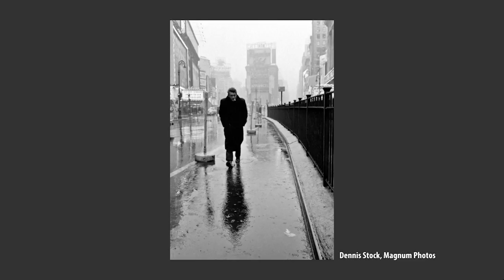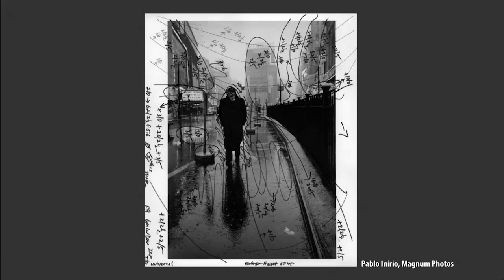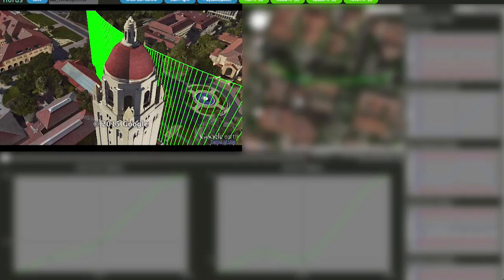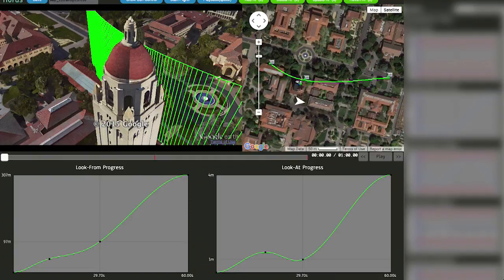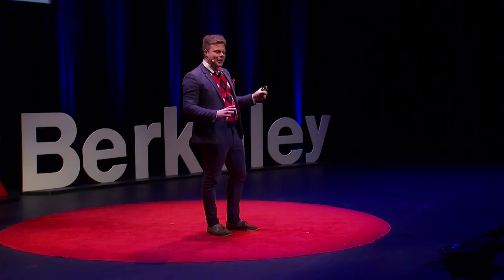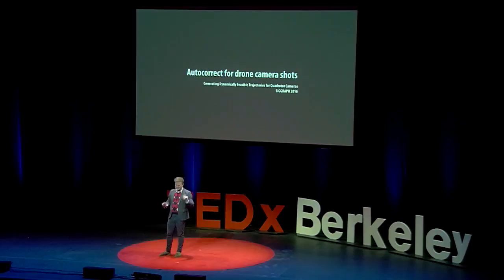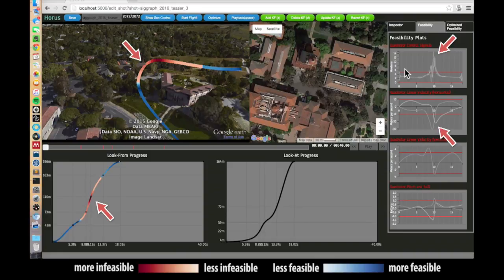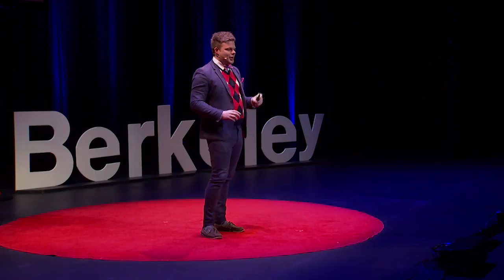Unlocking the creative power of drones | Mike Roberts | TEDxBerkeley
How can we use drones to support human creativity? Mike Roberts discusses using cutting-edge software with drones to generate the best possible videography and 3D scanning results.

Mike Roberts is a fifth-year PhD candidate at Stanford University. His current work is at the intersection of computer graphics and robotics, where he focuses on using drones to support human creativity. Before attending Stanford, Mike spent two wonderful years at the Harvard Center for Brain Science. Outside of academia, Mike is an avid music nerd and vinyl junkie, and has been DJing in nightclubs for over a decade.